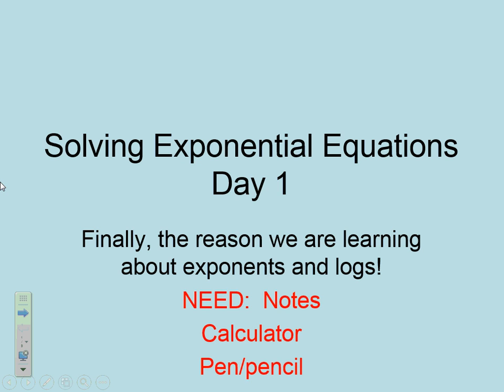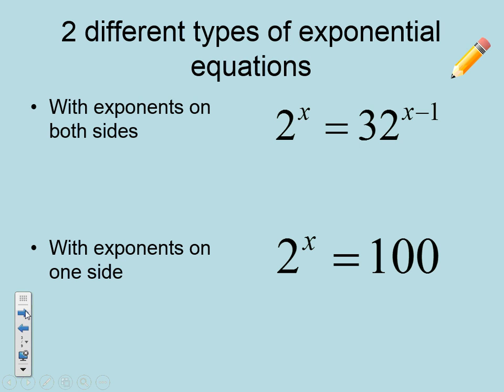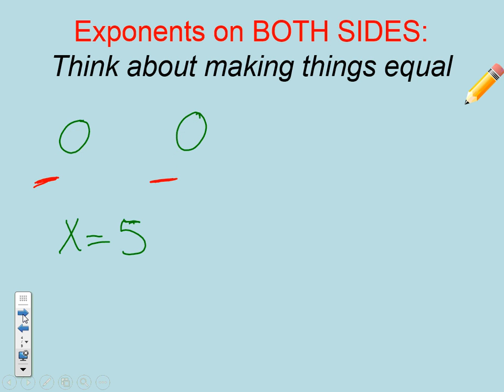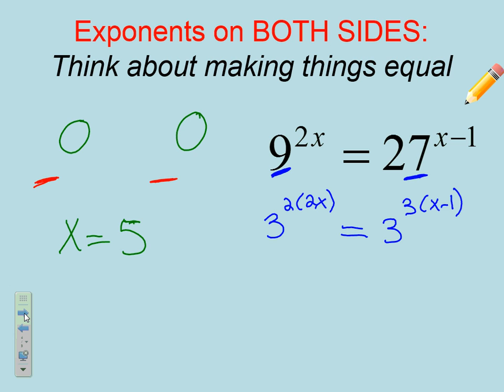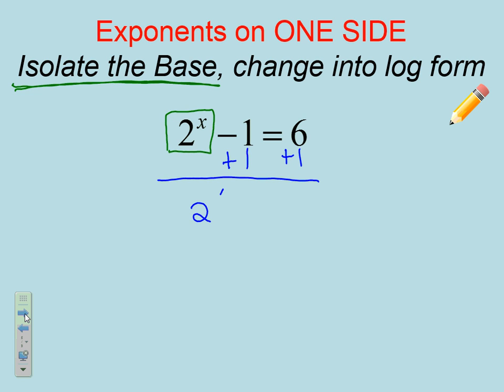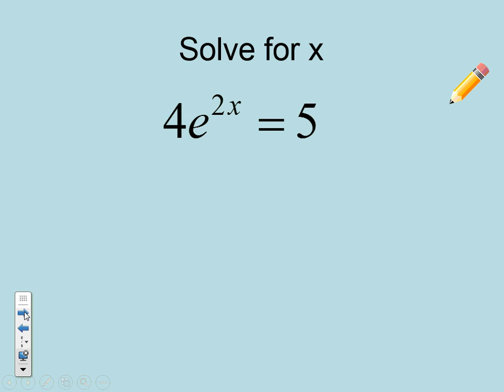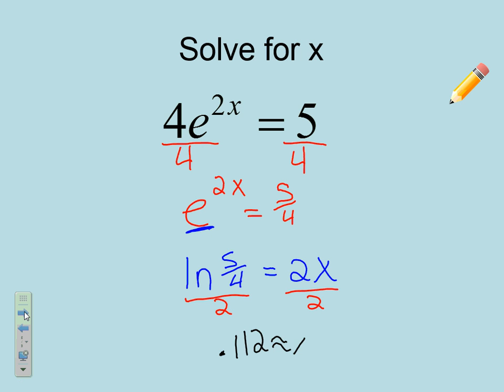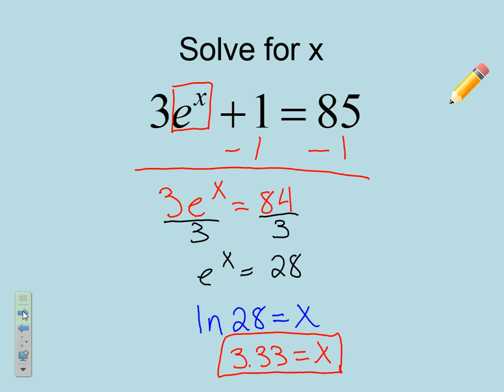Solving Exponential Equations Day 1